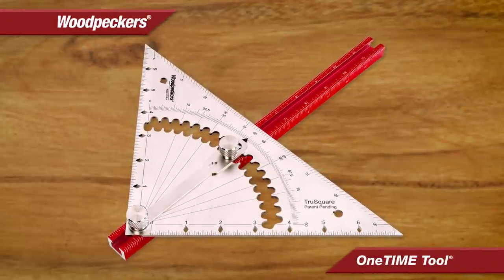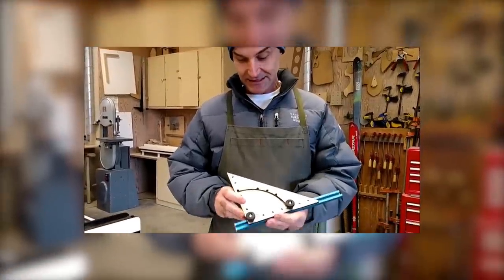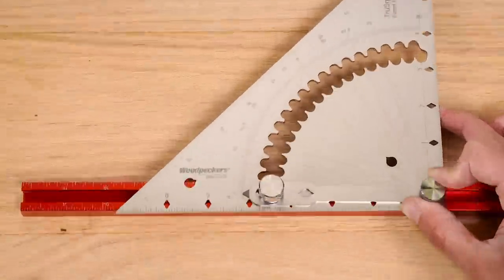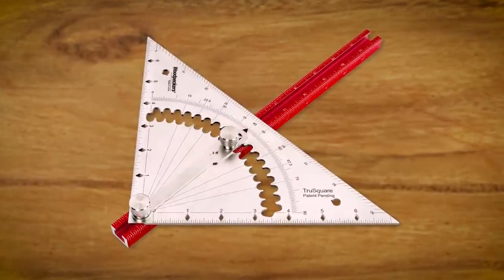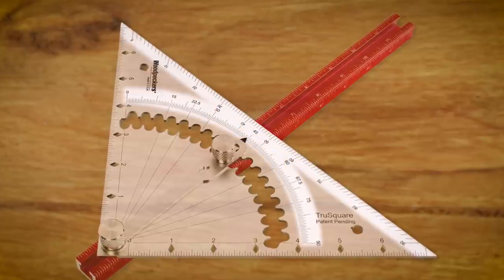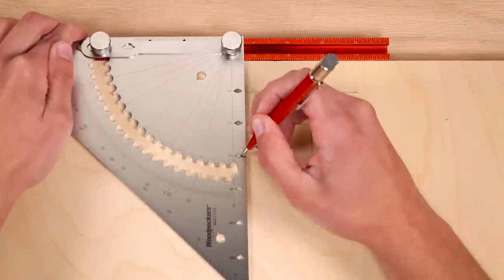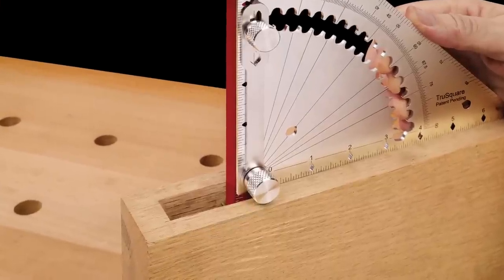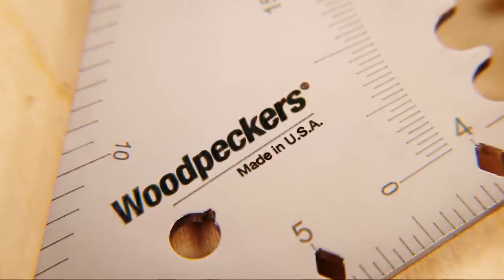TruSquare by J. Schwartz - OneTIME Tool®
The Ultimate Combination Tool - Woodpeckers' TruSquare is unlike any tool you’ve ever seen. It is a combination square, a speed square, bevel gauge, depth and height gauge, center finder, thickness gauge and more. Oh yeah, it’s also a square! All in all, TruSquare is the ultimate layout and machine setup tool.  - on this amazing tool created by Jonathan Schwartz for Woodpeckers!